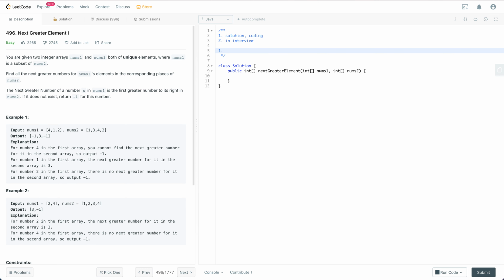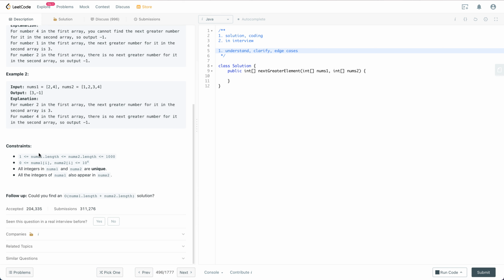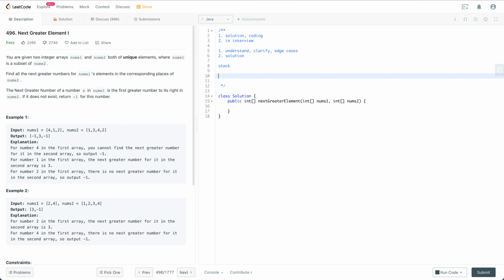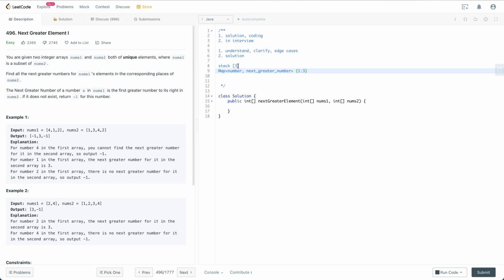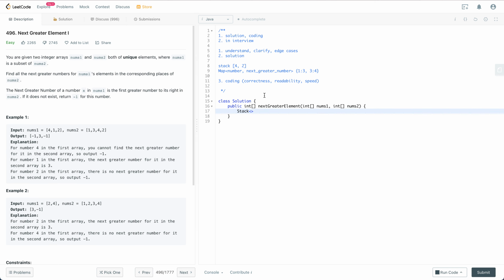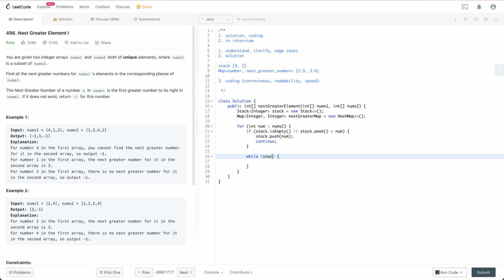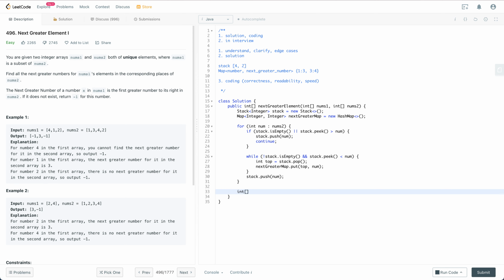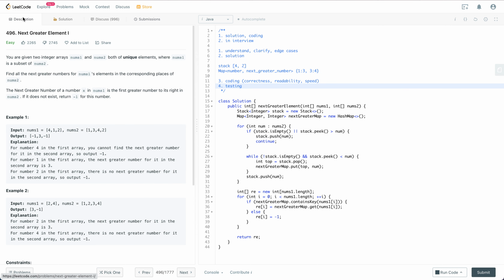Microsoft Coding Interview Question | Leetcode 496 | Next Greater Element I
In this video, we introduce how to solve the "Next Greater Element I" question which is used by big tech companies like Google, Facebook, Amazon in coding interviews. We also cover how to behave during a coding interview, e.g. communication, testing, coding style, etc.